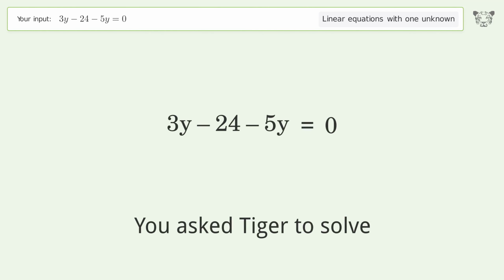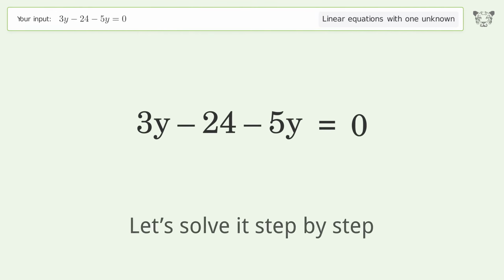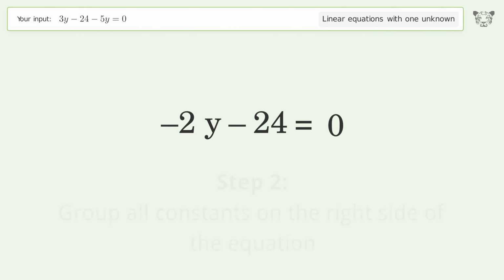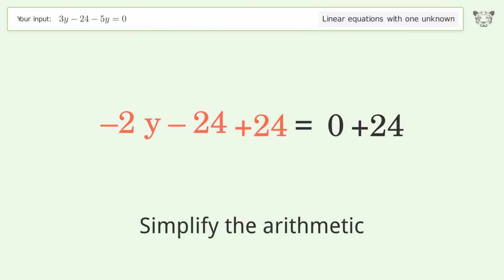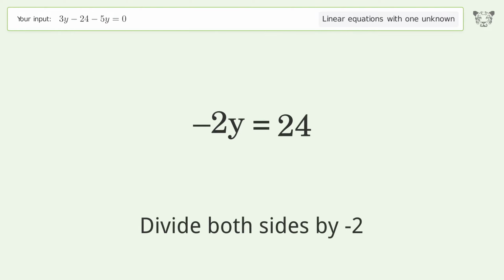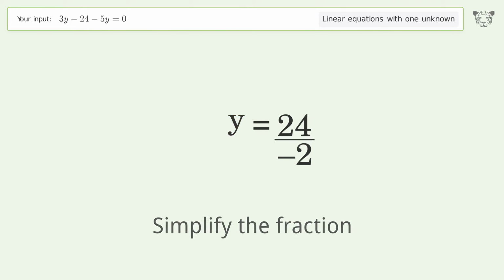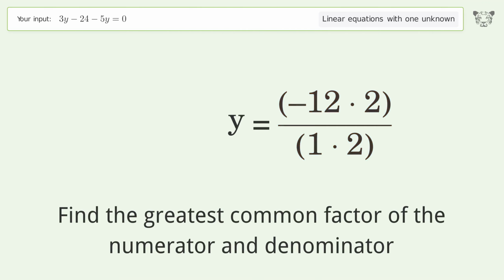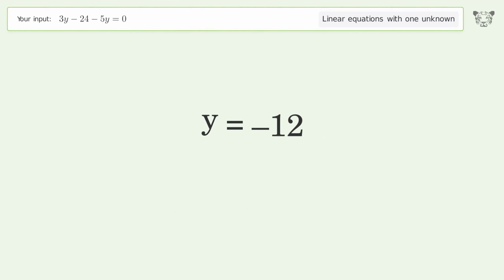Linear equation with one unknown: Solve 3y-24-5y=0 step-by-step solution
for a step-by-step and more tips and tricks for dealing with linear equations with one unknown.